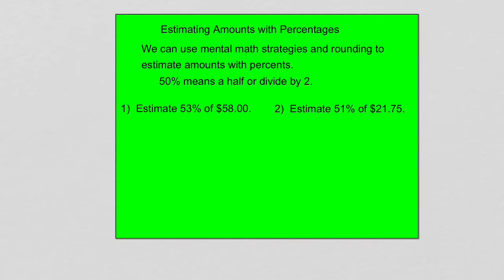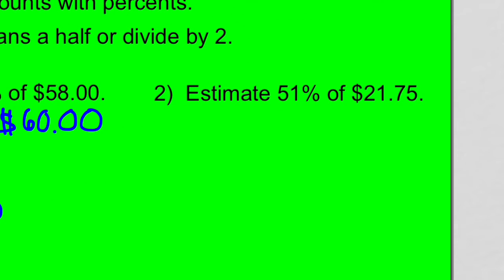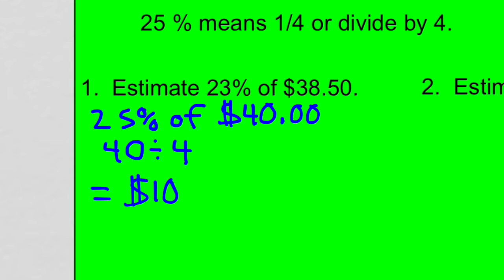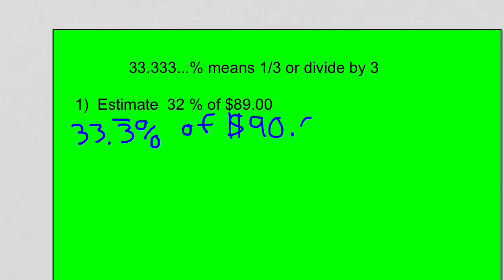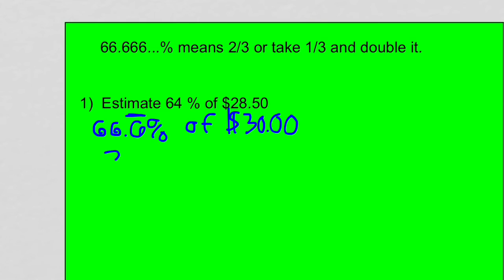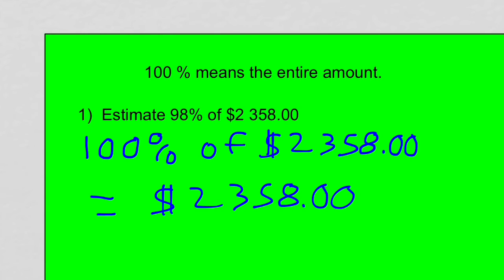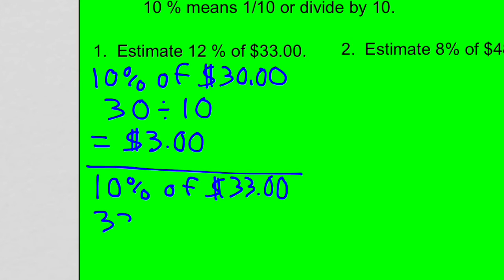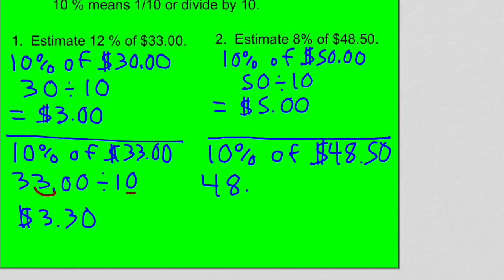Grade 8 Estimating With Percents 1